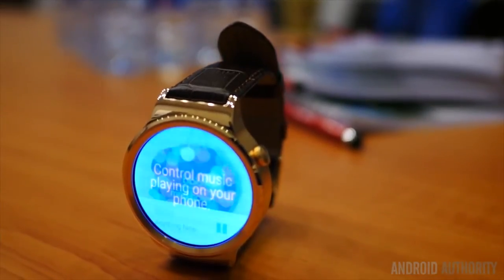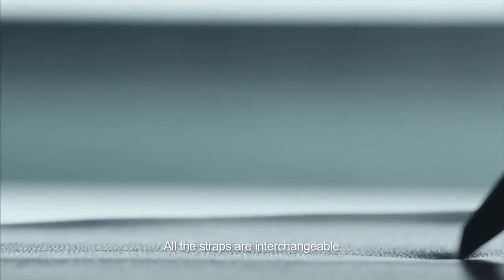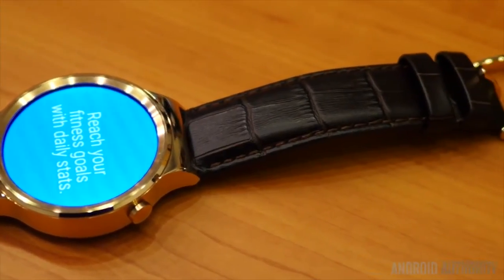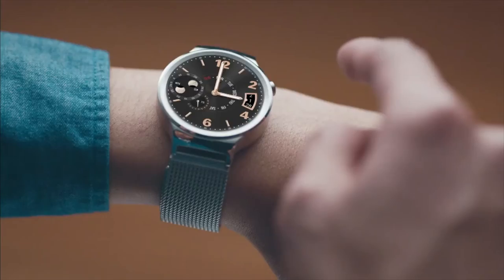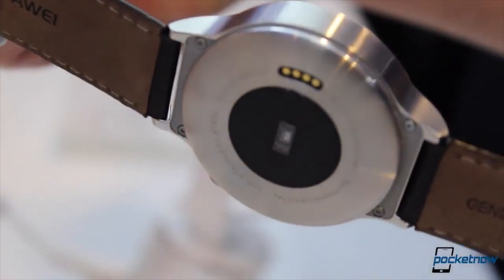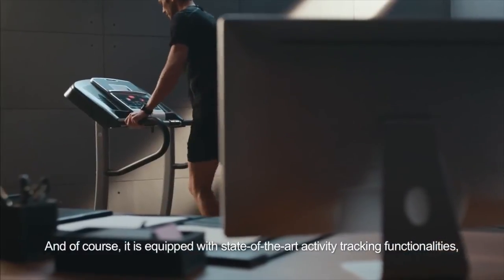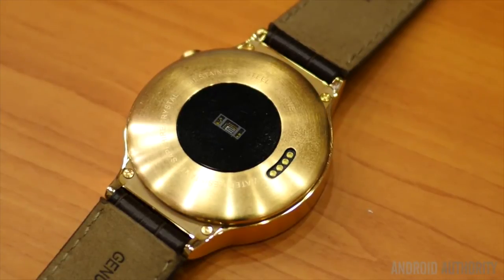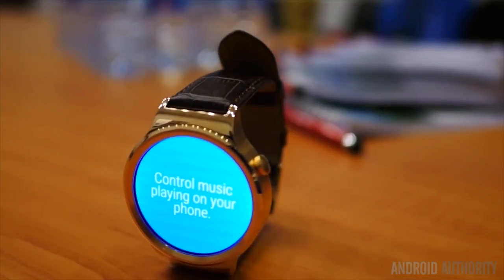Huawei Watch review first look MWC on android wear with amoled sapphire display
this is my first look and review of the Huawei watch on android wear that were announced on MWC